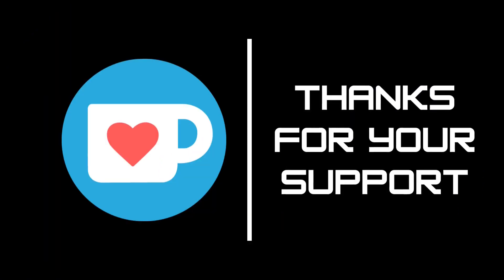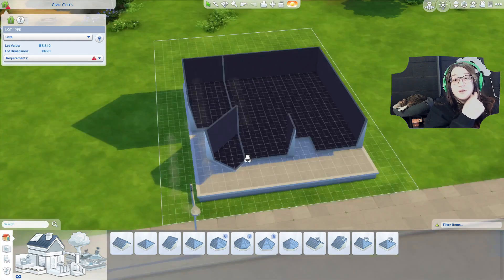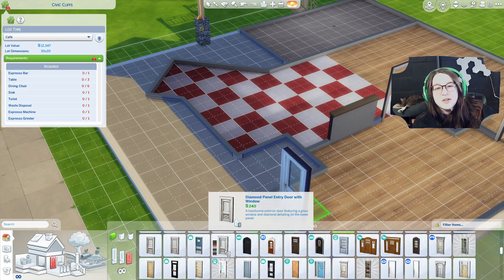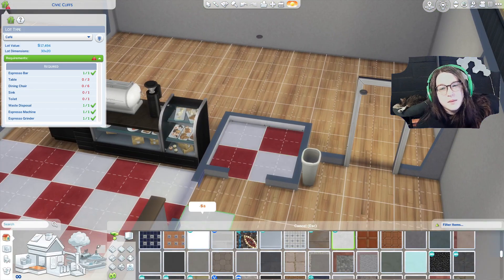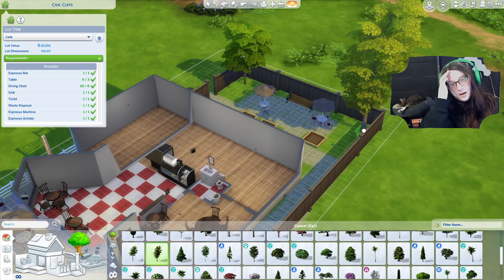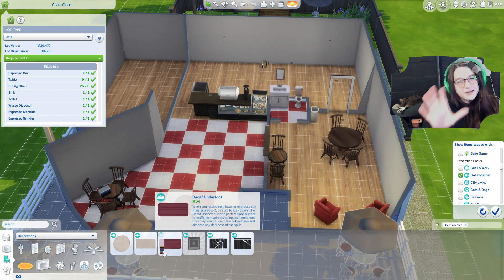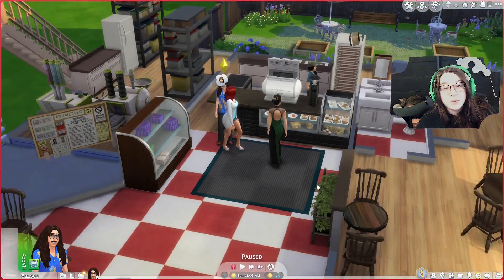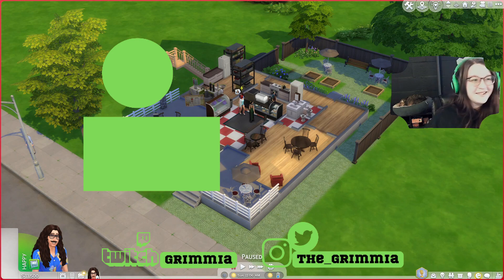I built a coffeehouse! sims 4 speed build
•• Socials ••
Gallery ID: the_grimmia